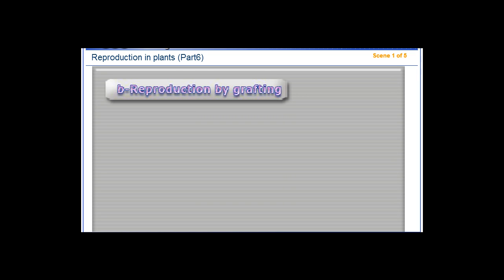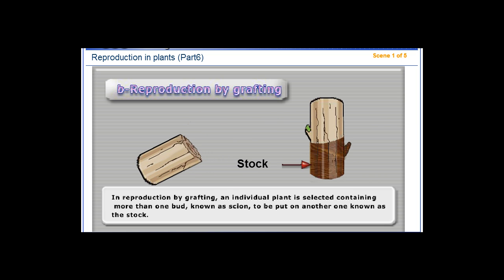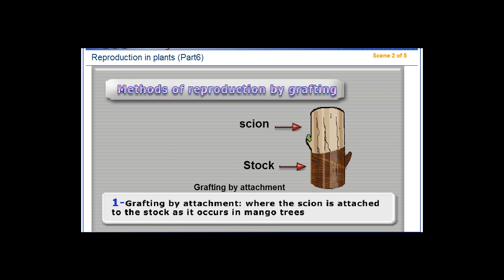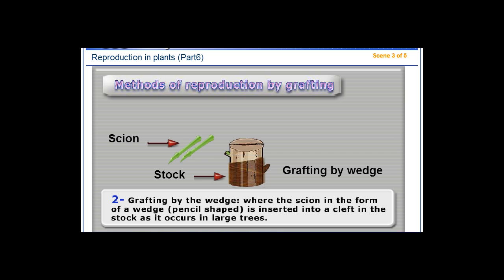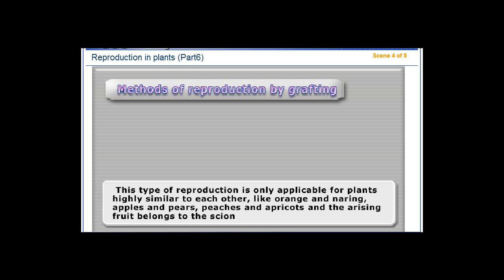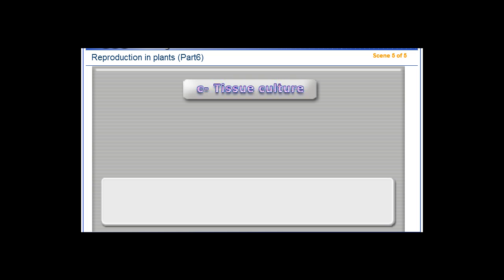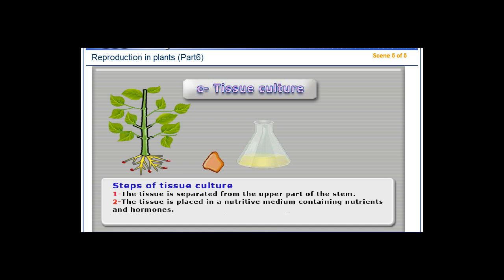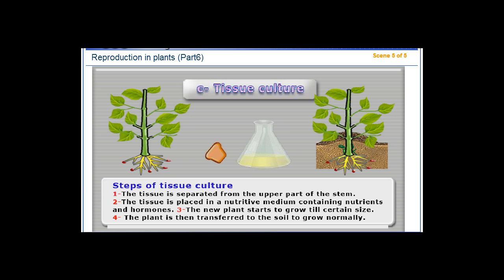Reproduction in Plants 6